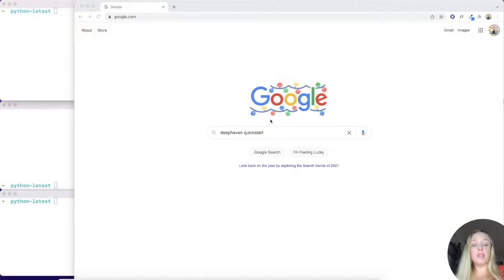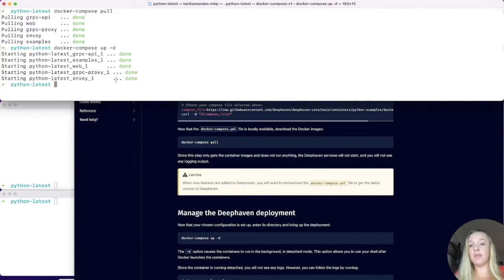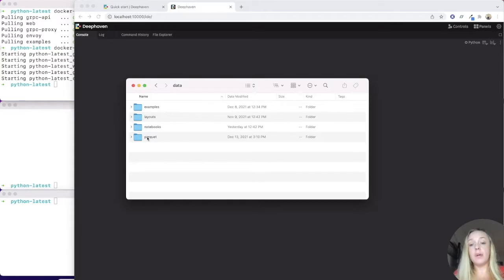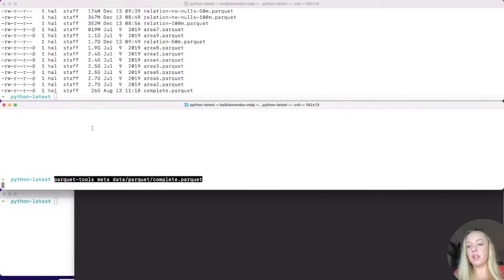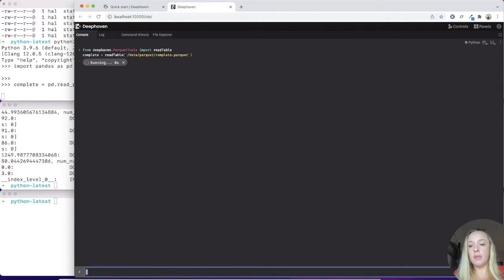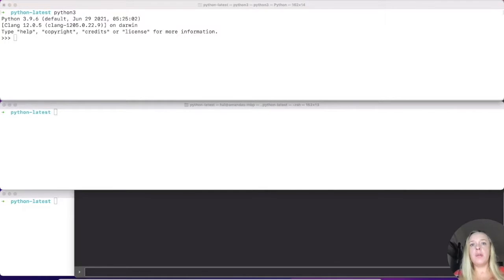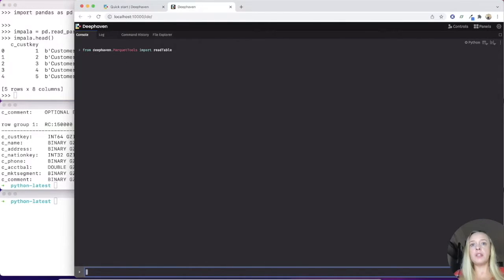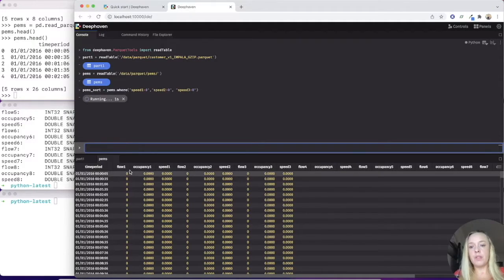Parquet: Visualize Big Data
Amanda Martin shows you how to import Parquet files into Deephaven, highlighting our big data capabilities.

Skip to 1:53 if you already have Deephaven Community Core installed!